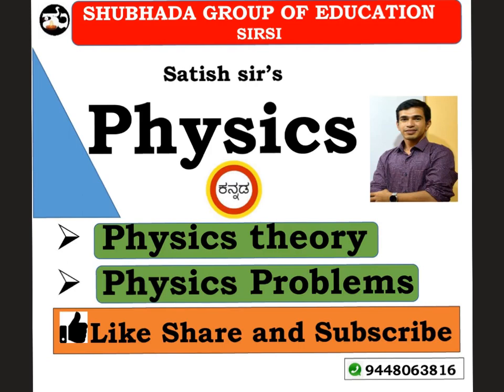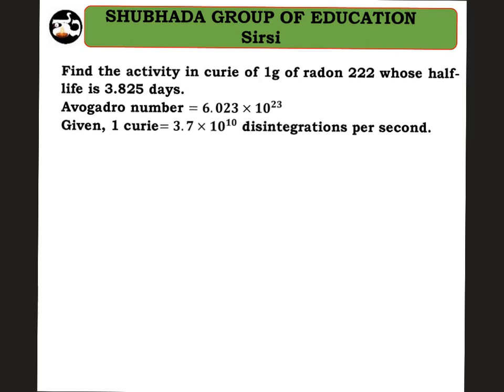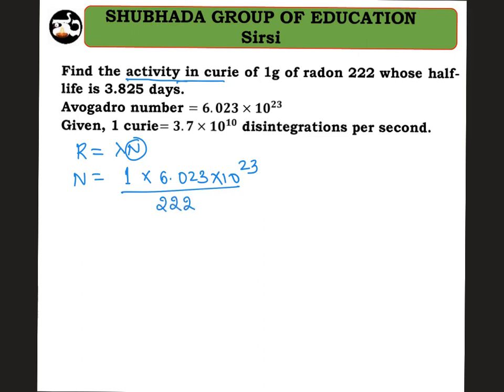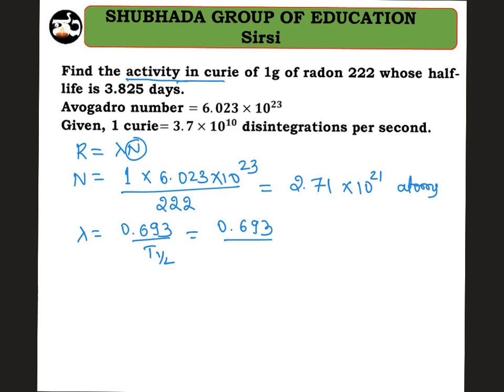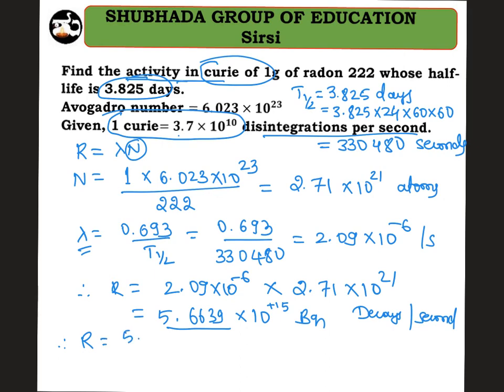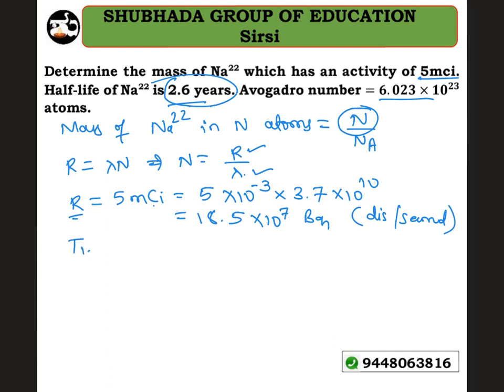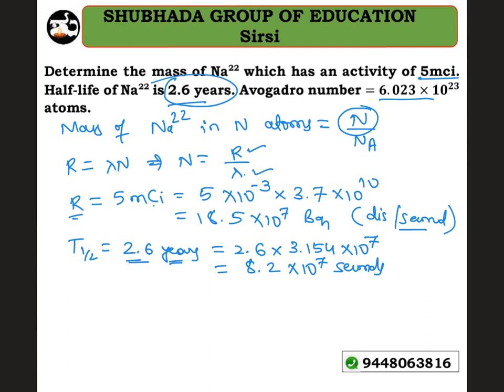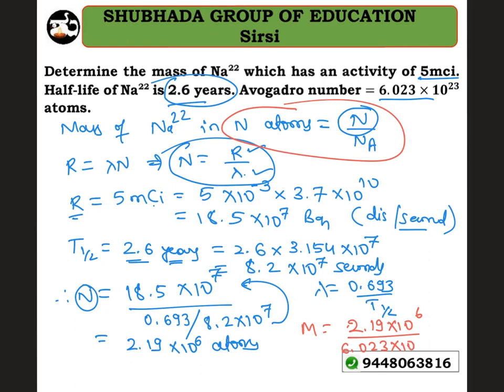Problems on Nuclei for Karnataka state second PUC (class 12) students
SHUBHADA education offers video courses for IIT JEE mains and PUC by the faculties who are trained by Kota faculties. Initiative to create competitive environment in Karnataka. For access questions and to know about our courses please register your details with us.
SHUBHADA EDUCATION,
Karnataka PUC ## KEA ## Second PUC ## KCET ## Kannada language ## JEE ## NEET